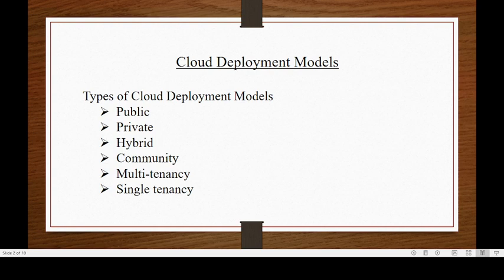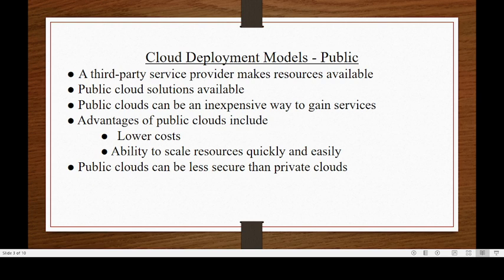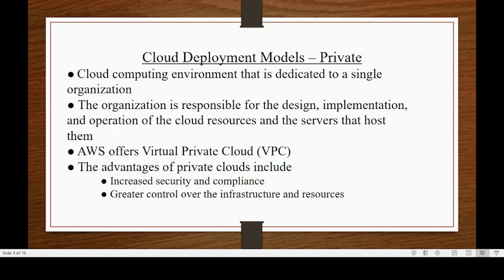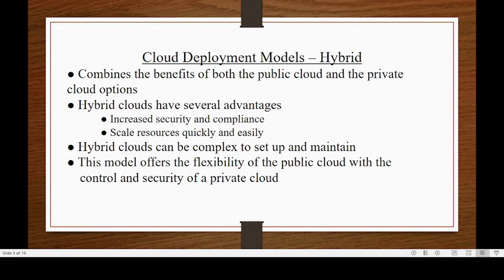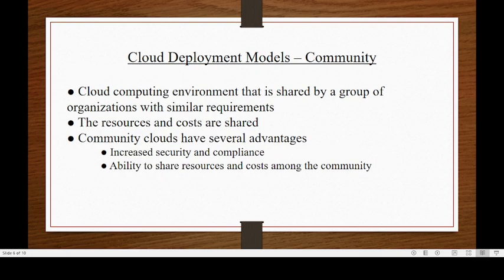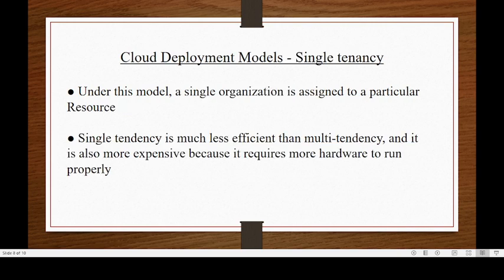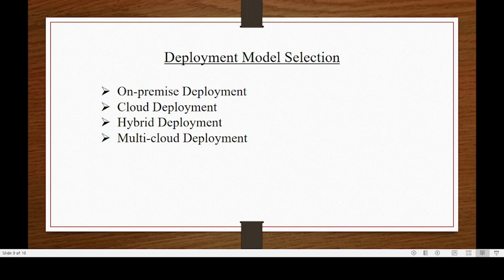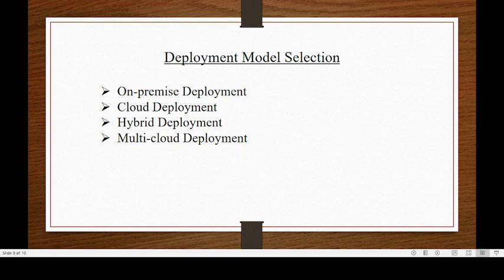Cloud Deployment Models | Distributed Cloud Computing | Dr. D. Rajalakshmi, ASP/CSE, RMDEC